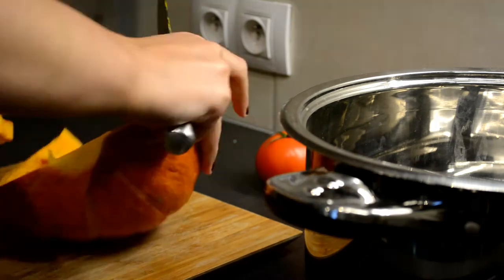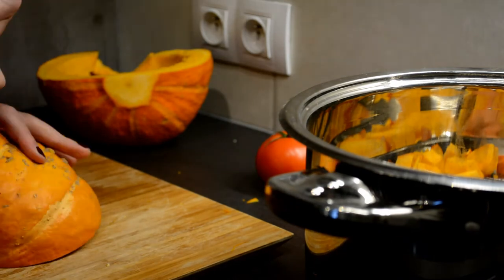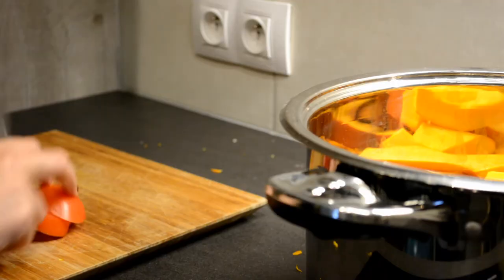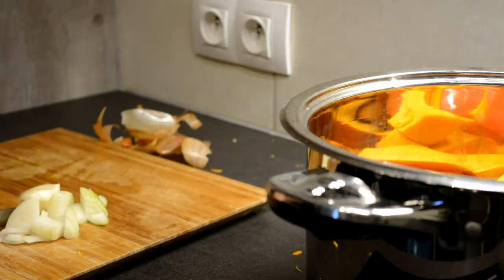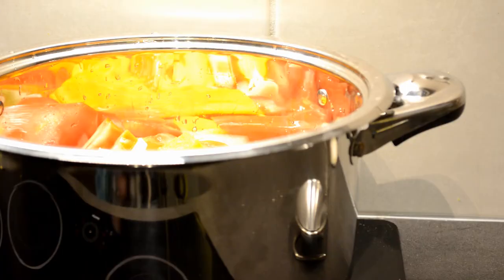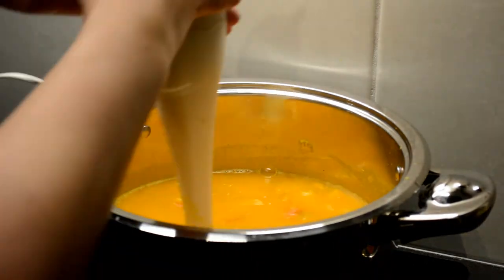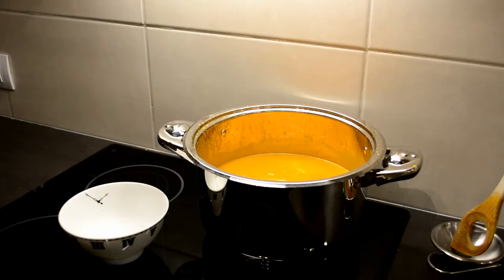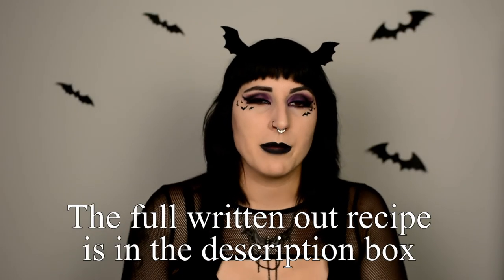Pumpkin Soup Recipe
Today's video is my recipe for making pumpkin soup.

What I used:
- 1 pumpkin (about 1.5kilo)
- 1 tomato
- 1 onion
- 1 broth cubicle (chicken)
- 1 liter of water

depending on how big you chop up your vegetables, your soup will need to boil on medium heat for about 30-45 minutes.
Then mix it and add spices, cream or water depending on what you like.